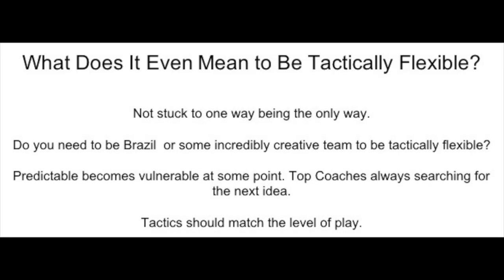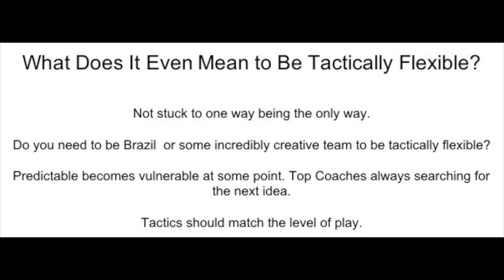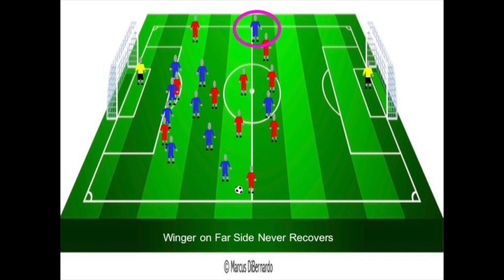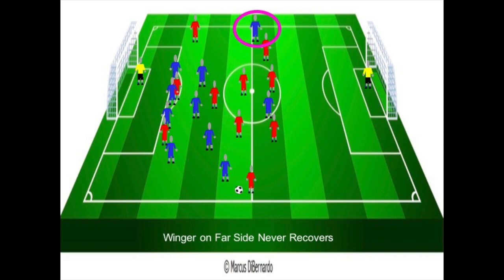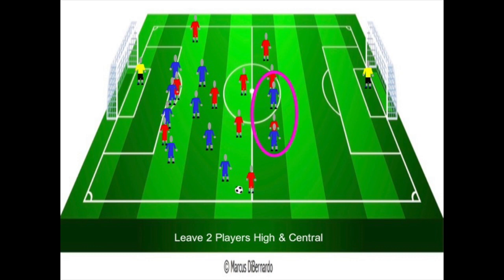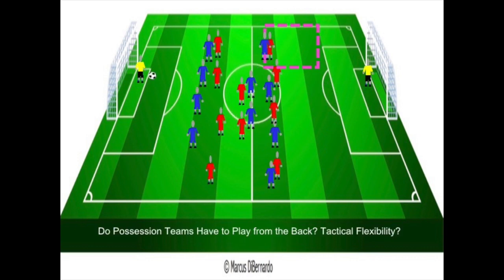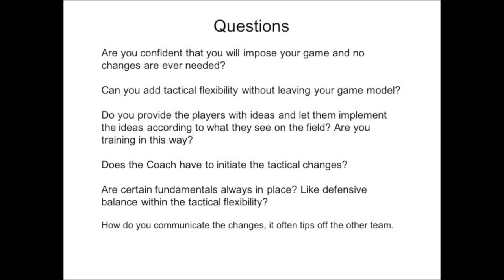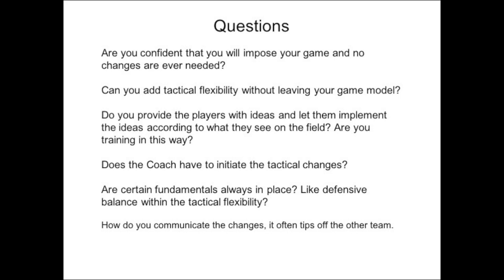Coaching Tactical Flexibility in Soccer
What does it really mean to be tactically flexible and how do you train your team to do it? This video will give you some ideas.

for our wide range of soccer coaching diploma courses